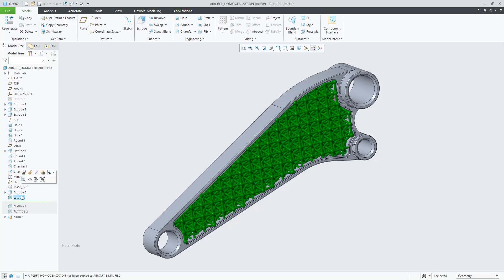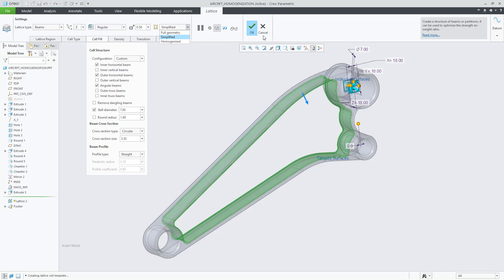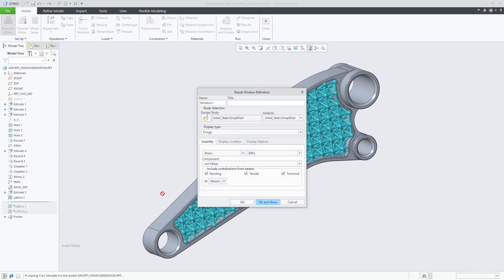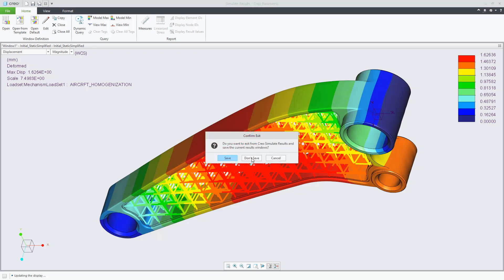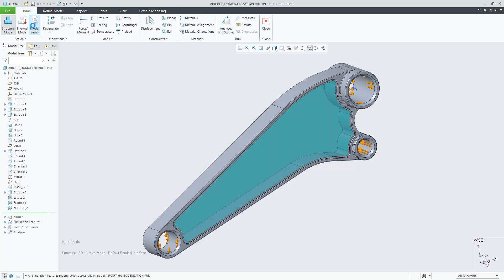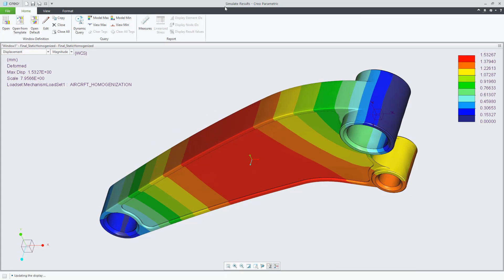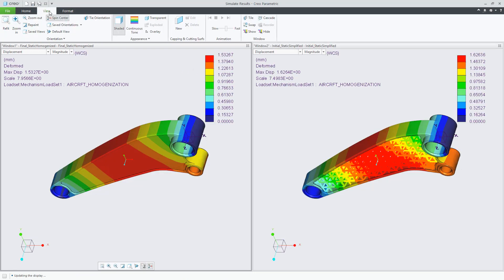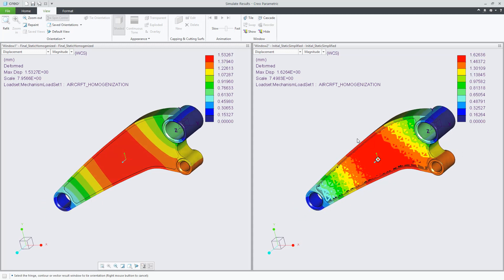Material Homogenization for Lattice Simulation in Additive Manufacturing | Creo 6.0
In earlier releases, computation time for creating and analyzing dense lattices can be lengthy. In Creo Parametric 6.0.0.0, the homogenized representation saves computation time when designing dense structures. Homogenized representation is a way to define dense lattice structures without creating them in the model. The mathematical definition is stored and then used in Creo Simulate to analyze the structural, thermal, and modal response of a part. As a result, it takes less time to define a lattice, the model size is reduced, and simulation is quicker.